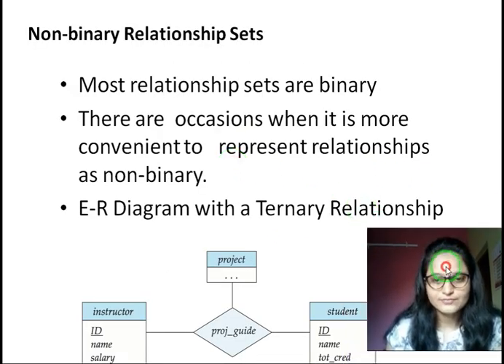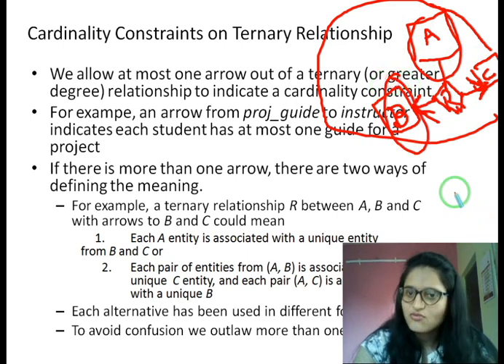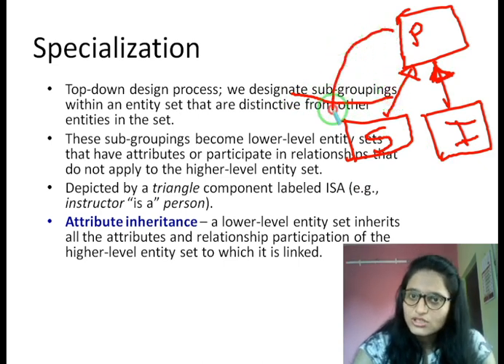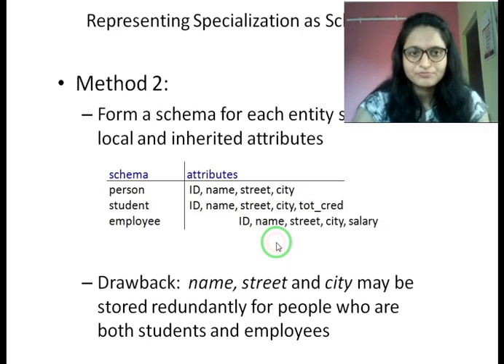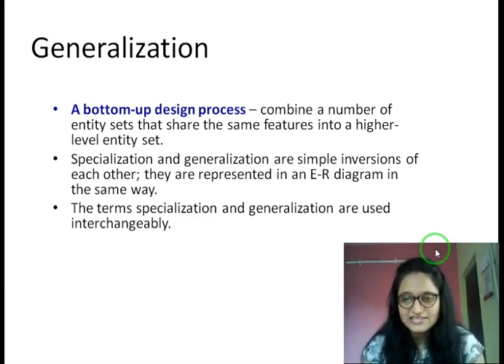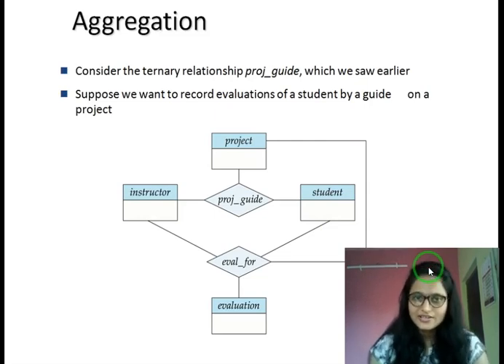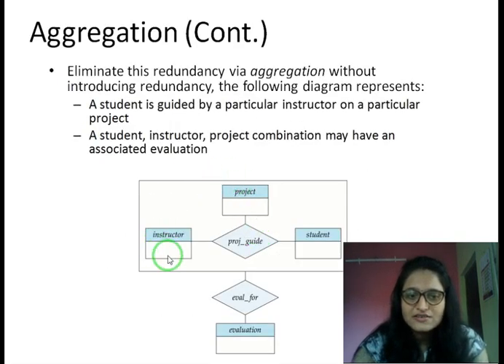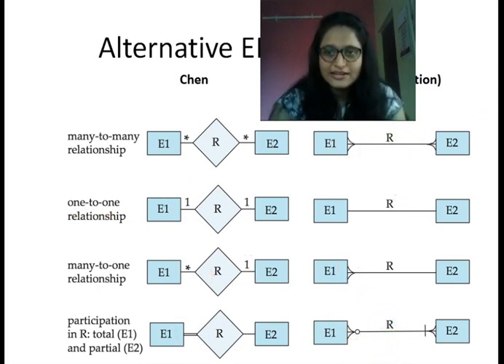6 Extended Features of ER model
Specialization
Generalization
Total Participation